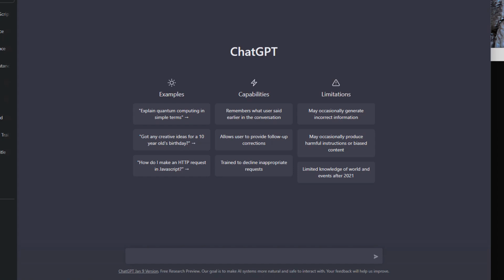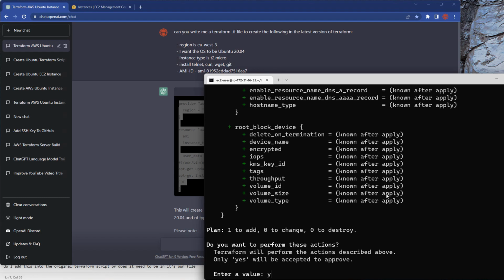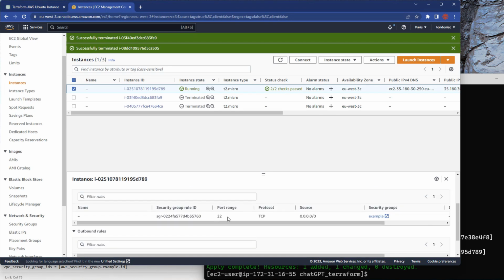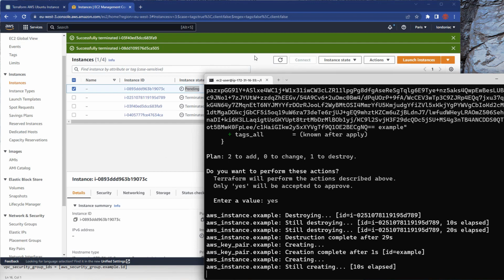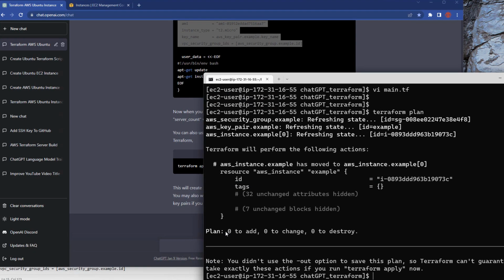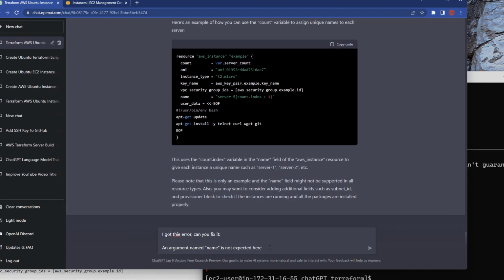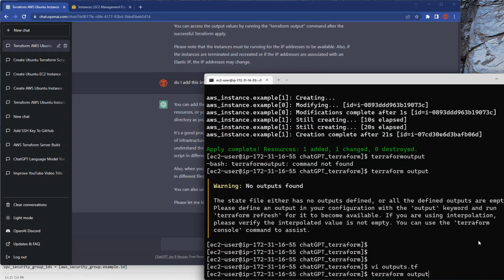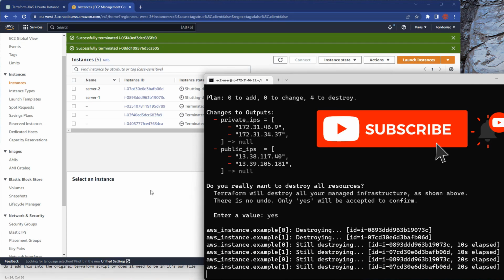Terraform Expert - Harness the Power of ChatGPT to Generate Terraform Code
Harness the power of ChatGPT to quickly and easily generate Terraform code for your infrastructure needs. This tutorial will walk you through the process step-by-step

Today I'll be using ChatGPT to create VMs in AWS using Terraform. With ChatGPT, I'll just provide the parameters for my desired setup, and the code will be generated for me. I'm using the latest version of Terraform 1.3.7 (as of Jan 2023), and I've already setup AWS CLI and added my access and secret Key.

ChatGPT will be providing me with the following Terraform code.

• Create one or more VMs in AWS to my specific requirements
• Add ingress for port 22
• Add an SSH key so I can log in
• Add a variable file to build any number of VMs
• Give each VM a name in AWS so I can identify it from the AWS console
• Added an output to after terraform has run, I get the Private and public IP addresses of each VM

- The questions I asked ChatGPT:

(1) Can you write me a terraform .tf file to create the following in the latest version of terraform:

  - region is eu-west-3
  - I want the OS to be Ubuntu 20.04
  - instance type is t2.micro
  - install telnet, curl, wget, git
  - AMI-ID - ami-01952eddad7516aa7

(2) Update the terraform script to include allowing port 22 ingress from anywhere

(3) Update the script to copy over an SSH key called example.pub to the remote server in AWS

** Create the SSH key: ssh-keygen -t rsa -b 4096 -C "example" -f example **

(4) I want you to add in a variable file to manage the number of servers I want to build into the script or as a separate file

(5) Add in a name for each server in AWS. increment each server name with the variable number so the AWS name will show server-1 server-2 and so on

(6) Make the terraform code output the server IP addresses for internal and public IPs

(7) Do I add this into the original terraform script or does it need to be in it's own file

Have fun with your own projects!